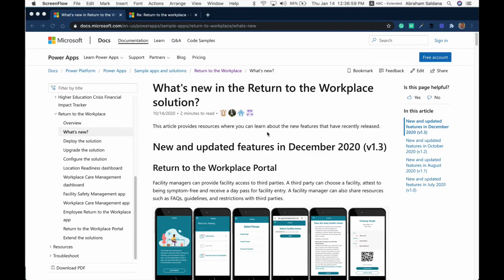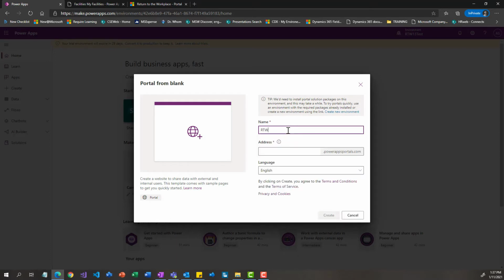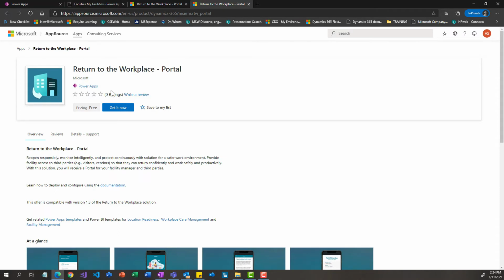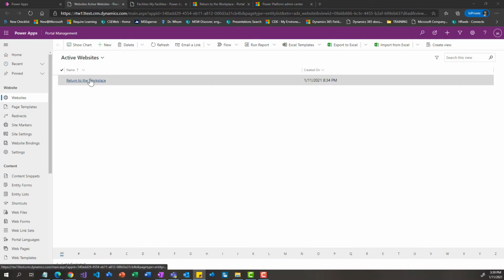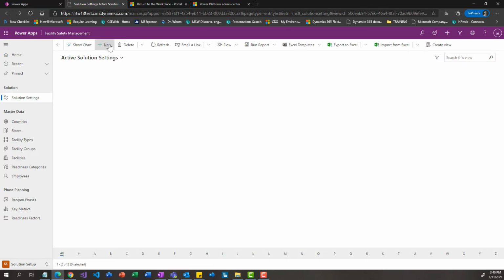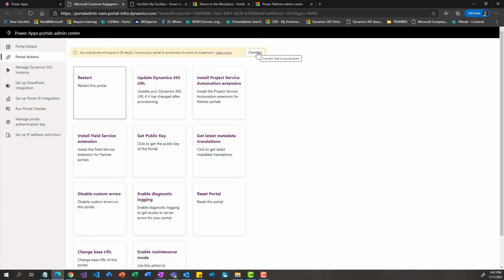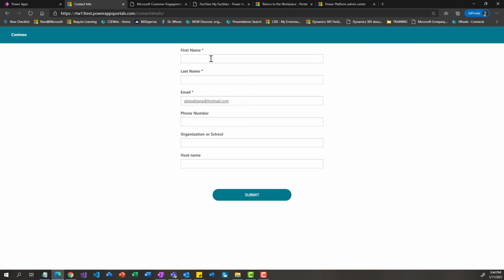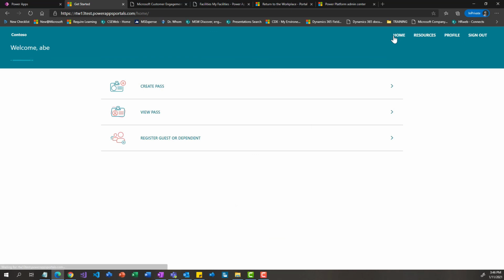How to deploy Return to Workplace Portal.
In this video, we are going to learn how to deploy the Return to Workplace Portal and some of the critical details about the Portal.

First, we need to check the RTW documentation in the What's New section, where we can find detailed information and the differences between the Employee Application and the Portal features.

Second, there is been confusion on the Portal deployment, we created a Community Post with detailed information on the compatible version for the Portal.

Finally, there are configuration steps we need to complete for the Portal to work correctly and we can be able to create a Booking Pass.

More details on the Portal entities and the support process in the next video.